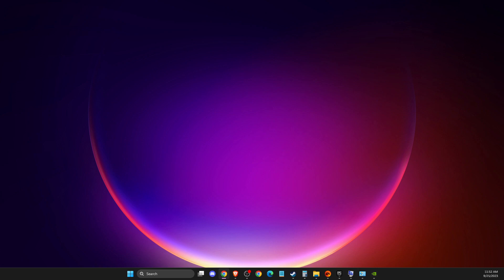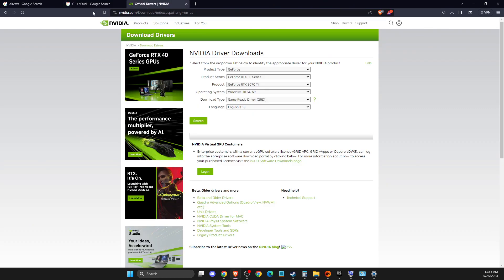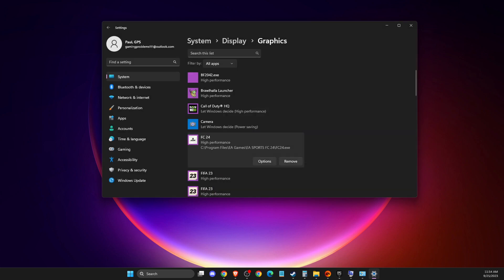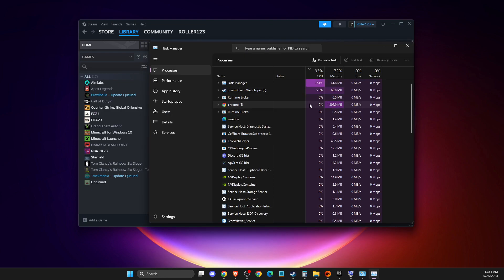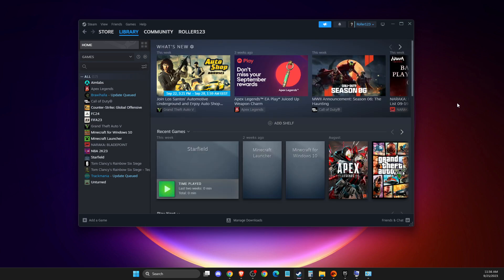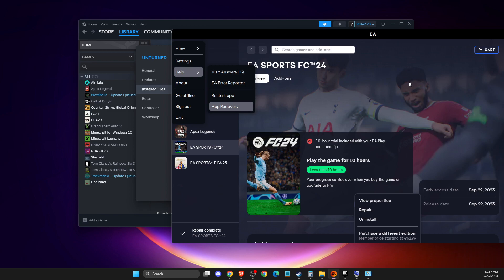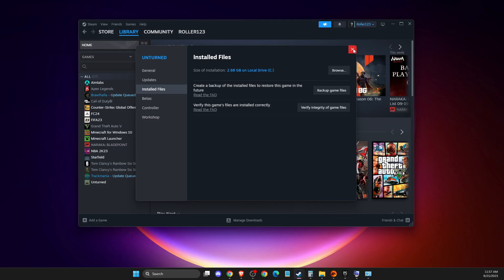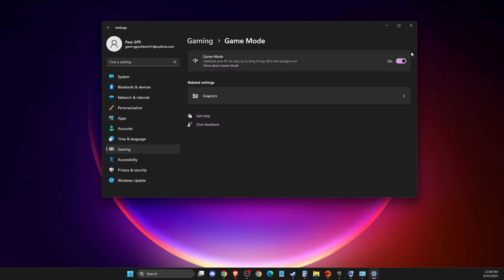Fix FC 24 Lag, Low FPS, Stuttering & FPS Drops on Windows 10/11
In this video I will show you Fix FC 24 Lag, Low FPS, Stuttering & FPS Drops on Windows It's really easy and it will take you less than a minute to do it!